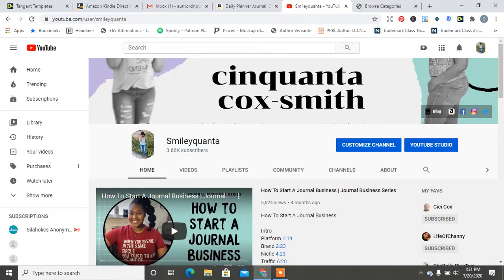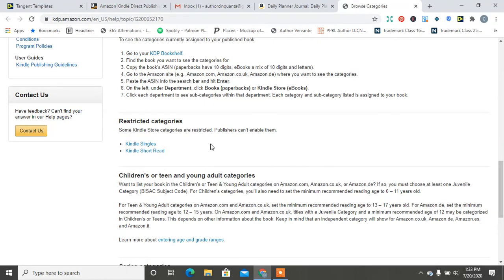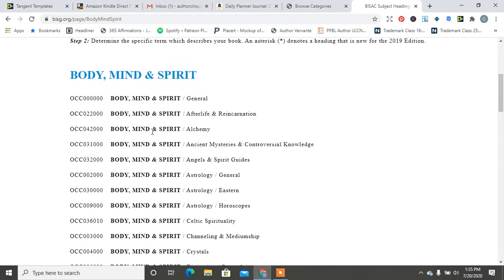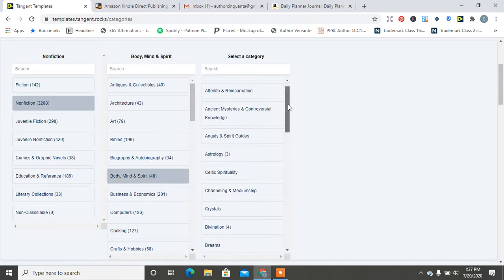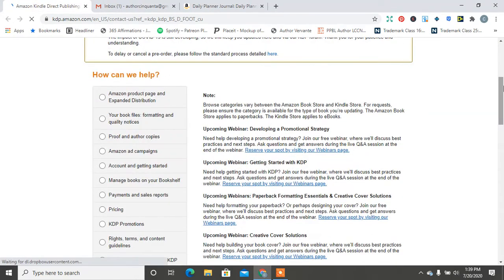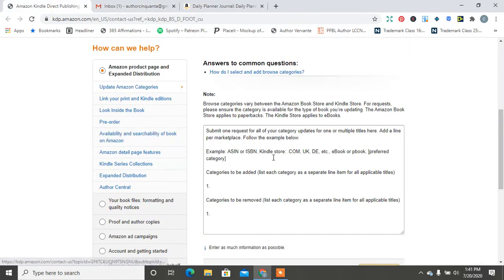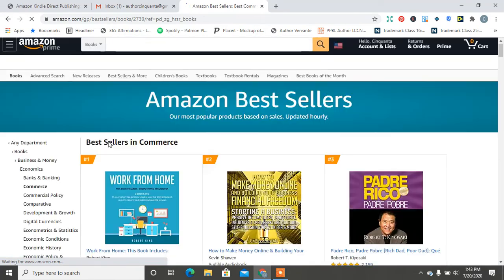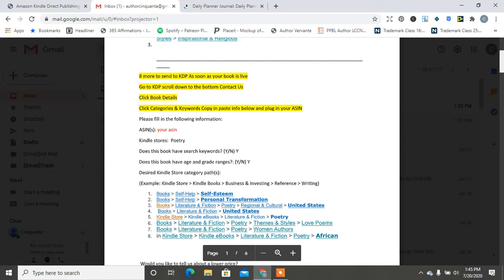Key Category Tips For Your Journal | How To Start A Journal Business